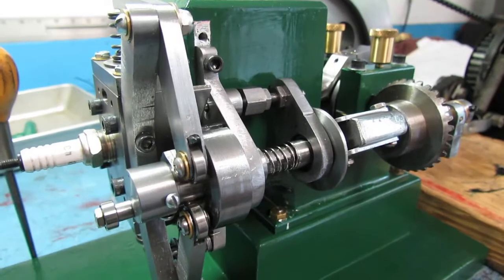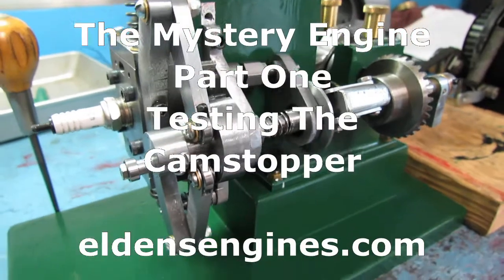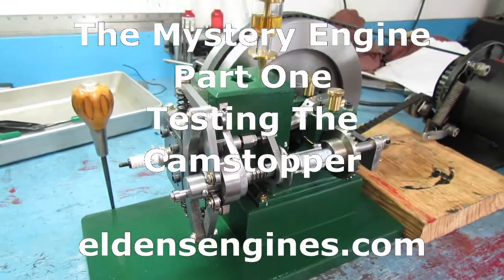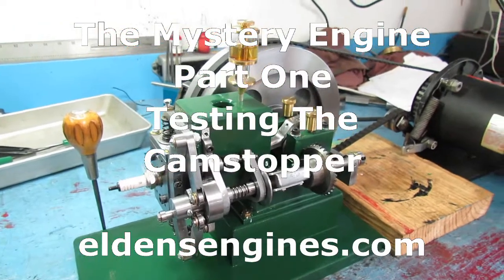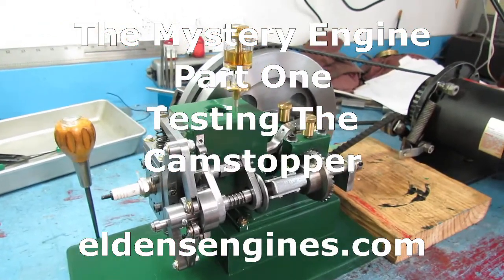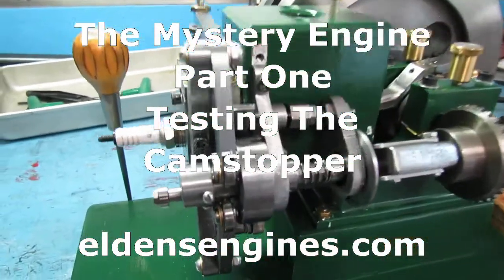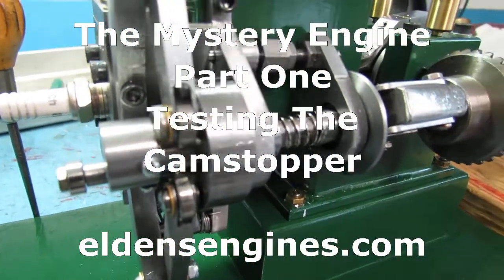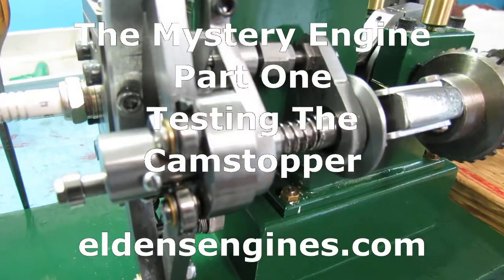Mystery Engine, Part One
This is the first video of what I call the Mystery Engine.  It started out as an idea and a pile of leftover metals from other projects.  There is no complete CAD drawing, the first part of the project was just sketches.

When I decided to make the engine a camstopper (hit and miss that, when latched out, stops the cam rotation.) that's when it got complicated.  After studying Callahan, Columbus and other camstopper patents from the late 1800's and early 1900's, I spent about a month getting a design that seems to work.

The Mystery Engine is being motored in this video which shows the camstopper in action.  The ignition, mixer and some other small items still need to be done before the engine is ready to run.

I will post another video of the first attempt to start it.